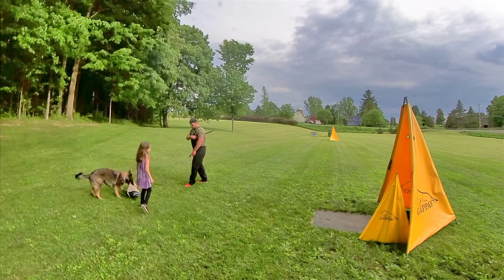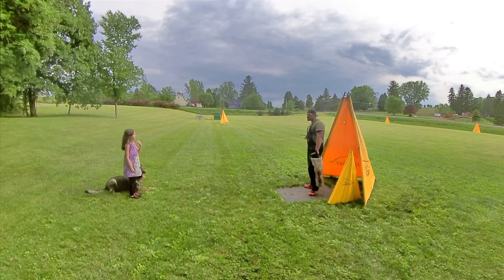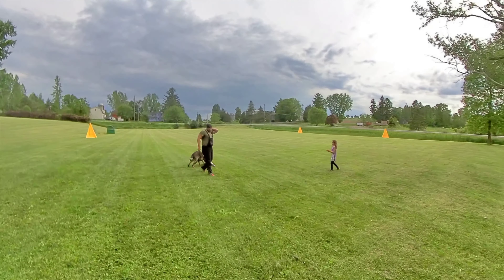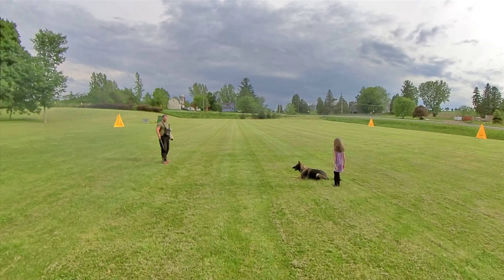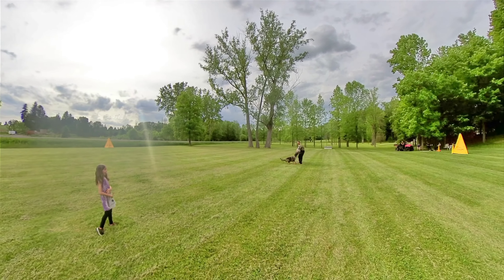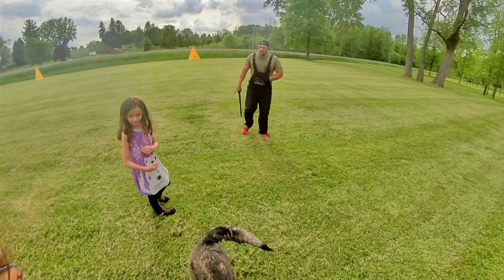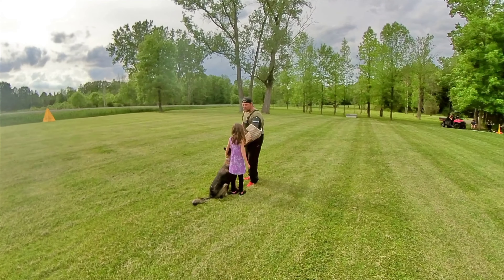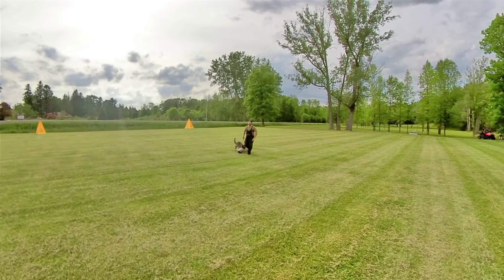American Schutzhund 1 Protection Practice: 3 Weeks Before Competition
Uni and I have 3 weeks before our American Schutzhund 1 Trial. For this trial, we have to compete in obedience, protection and detection (article search). Her barking and biting is going well, but we have to continue working on her secondary obedience in bite work.

The routine for the AS1 is:
-Blind Search
-Guarding in the blind
-Handler calls off dog, heels dog to call off position, or pulls dog out of the blind
-Handler calls helper out of the blind and then heels inside the blind
-On judges signal, the handler heels out of the blind to the center of the field, turns up the field and then will heel directly toward the blind that the helper is in
-Helper attacks from the blind and drives the dog
-When helper stops, the handler commands out and walks up to dog
-Handler heels dog away to go up the field to set up for the long bite
-Handler sends the dog for the long bite
-Helper drives the dog and Handler commands out
-Handler walks up to dog and heels to the helpers side
-Handler does a side transport with the helper to the judge
-Handler checks out with the judge and then heels away 5 paces and puts leash on dog
-AS1 Protection Routine Complete

Equipment used in this video:

Garmin Pro 550 Remote Collar